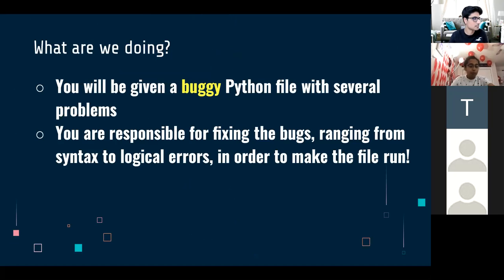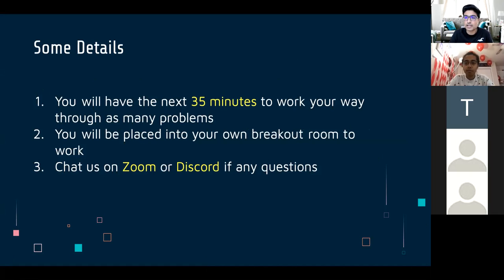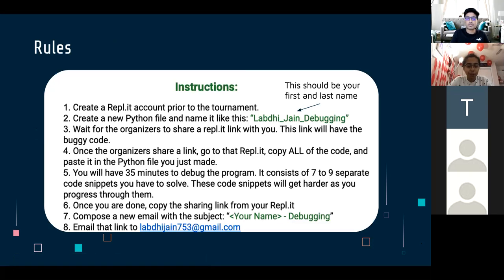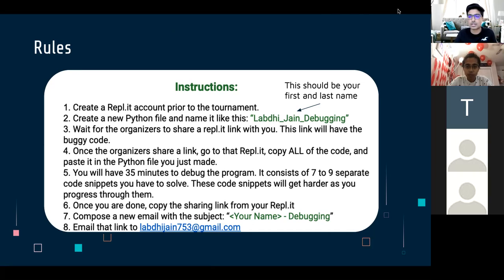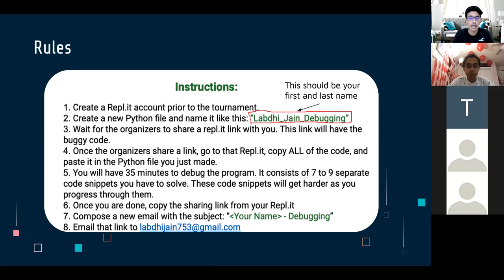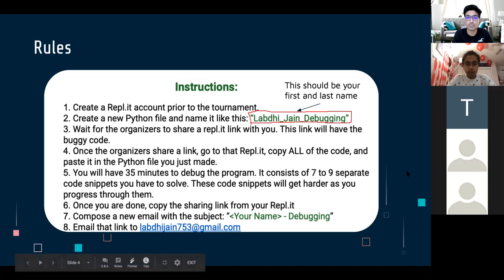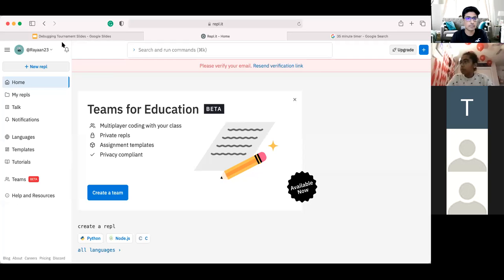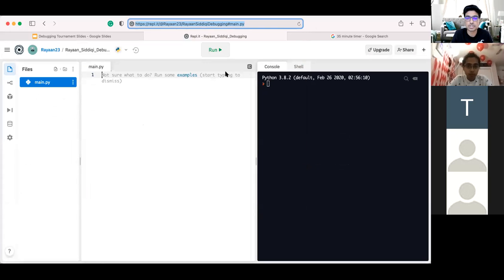HackTheLib "2021 Hack The New Year" Debugging Tournament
Watch HackTheLib's first-ever debugging tournament!

Come join HackTheLib to start 2021 on the right foot with all of our coding community, starting on January 4th till January 7th! Sign up for an amazing experience!

Please be sure to sign up on Devpost as well to submit projects!

What is HackTheLib?
HackTheLib encourages hackers to come together to learn, create, and compete for 3 days of coding, designing, and fun, all from the safety of your home! HackTheLib is open to hackers of all levels: no matter if you're a beginner or a veteran, it's a weekend not to miss! Participants ages 12 - 19 are eligible to compete for prizes.